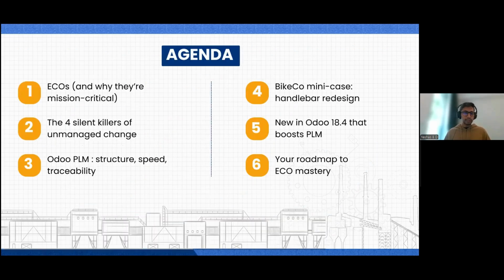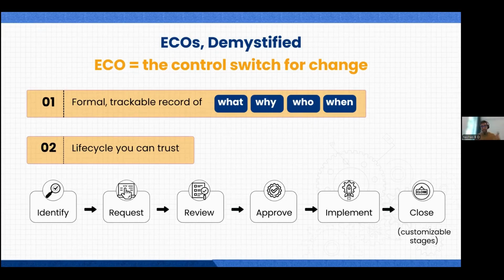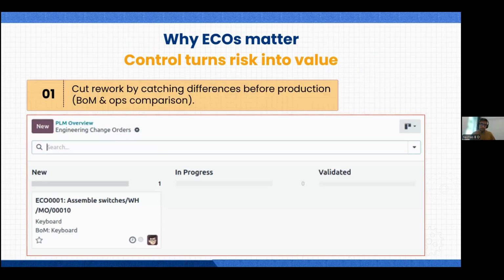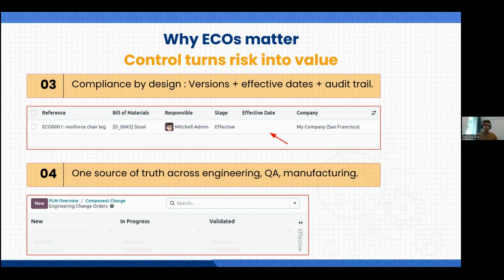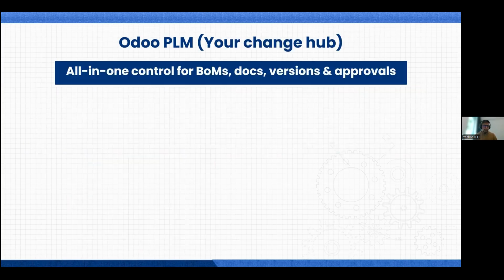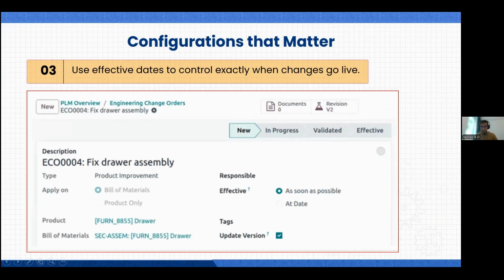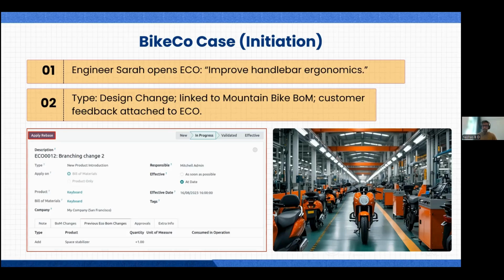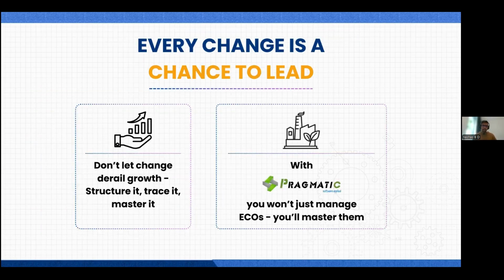Mastering Engineering Change Orders (ECOs) with Odoo PLM | Full webinar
Engineering teams lose nearly 1/3 of their time battling outdated info, misaligned BoMs and compliance headaches.

A single wrong version can mean scrap, rework, angry customers and even certification risk.

But what if every change order became your competitive advantage?

In this exclusive session, you’ll discover -

✅ Why ECOs are mission-critical (and where most companies fail)
✅ The 4 silent killers of unmanaged change
✅ How Odoo PLM structures, speeds up, and secures change processes
✅ A real-world BikeCo mini-case showing ECOs in action
✅ What’s new in Odoo 18.4 that takes PLM to the next level

💡 Don’t let change derail growth. Learn how to structure it, trace it and master it.

👉 Watch now and turn every ECO into a driver of innovation and compliance.

🔑 The companies winning tomorrow are the ones mastering change today.